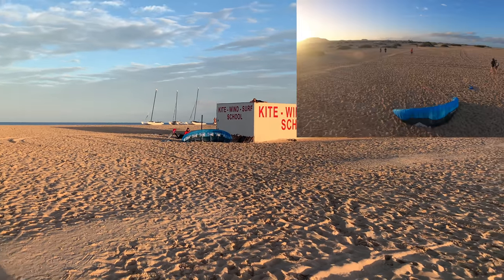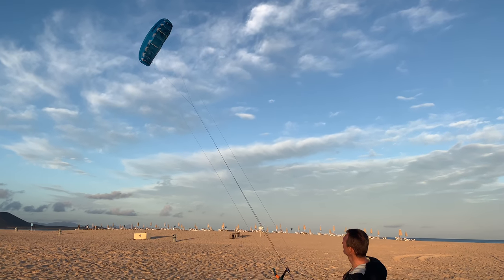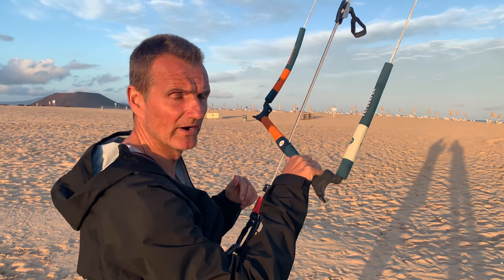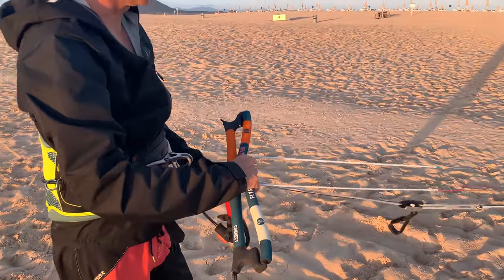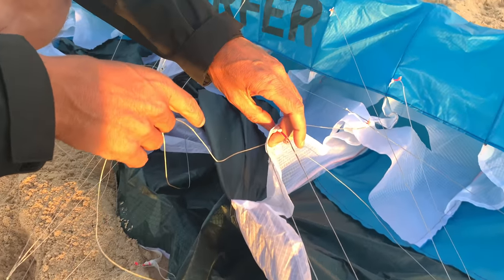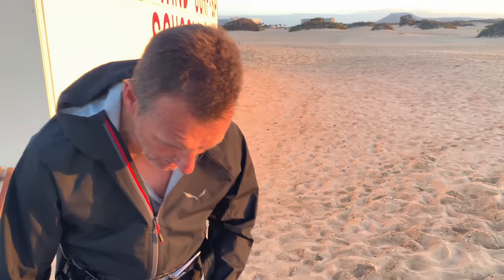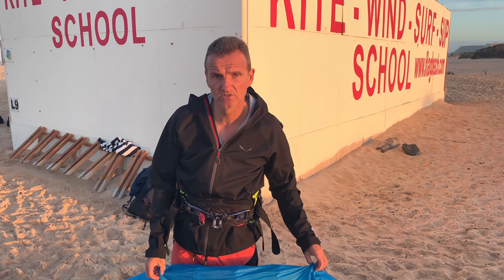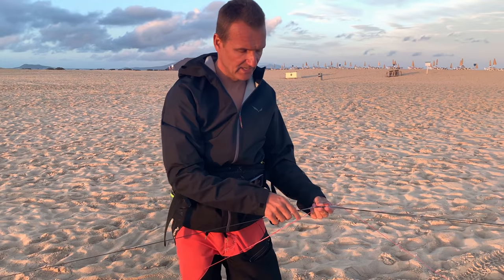VLOG - PEAK4 & CONNECT intro with Armin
FLYSURFER Kiteboarding designer Armin Harich introduces our new PEAK4 single skin foilkite and CONNECT control bar in this short VLOG with some insider tips and details on these new products.